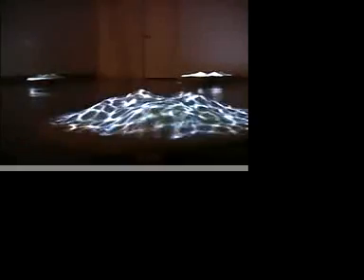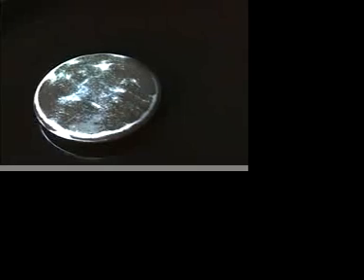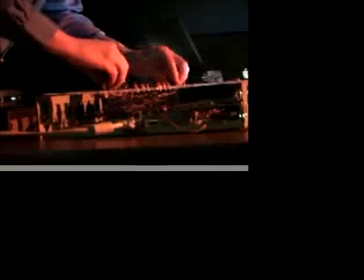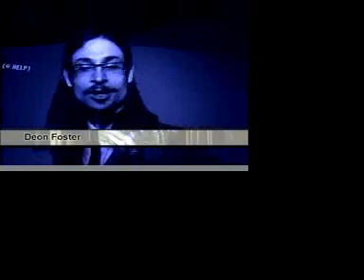Ann Arbor Film Festival - March 20-25, 2007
5 of 6 from 2004 Michigan Television Highlight of Ann Arbor Film Festival.  Useage approved by Chris McElroy - Producer/Director